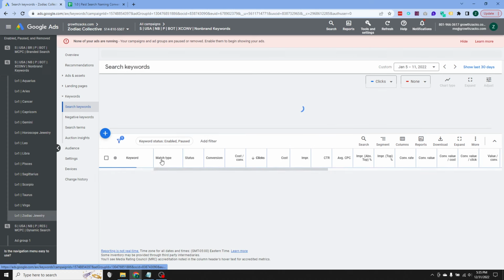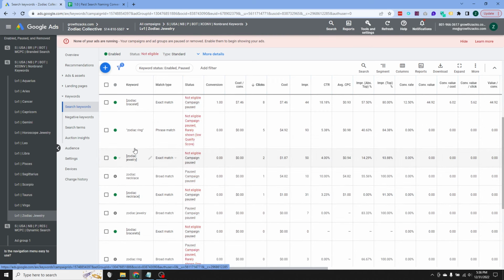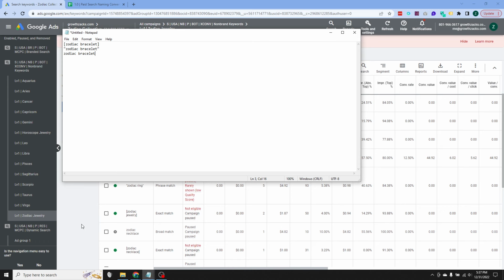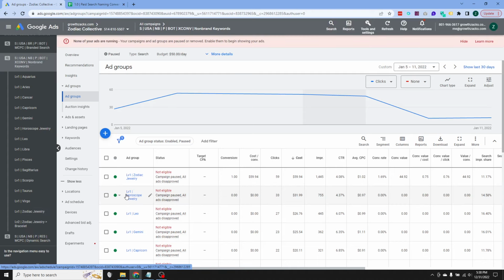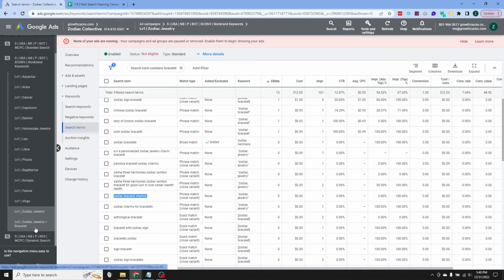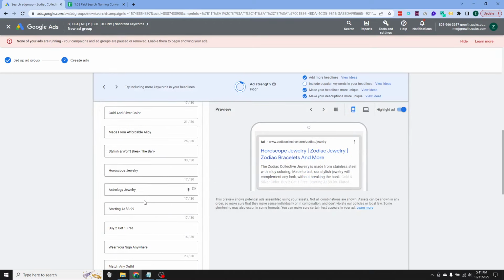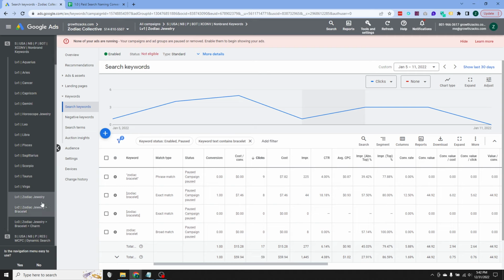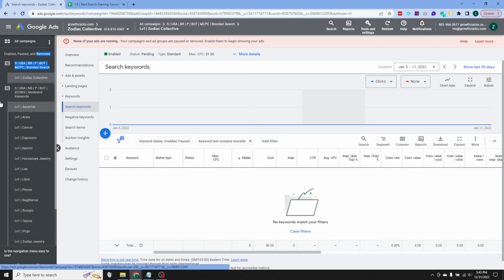When To Create New Ad Groups In Google Ads